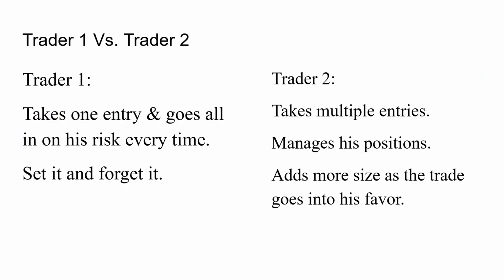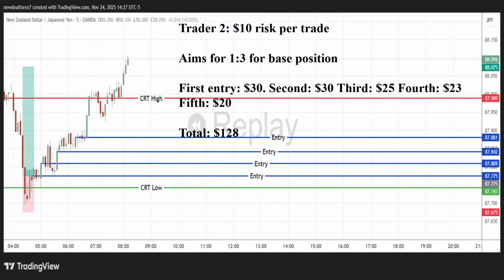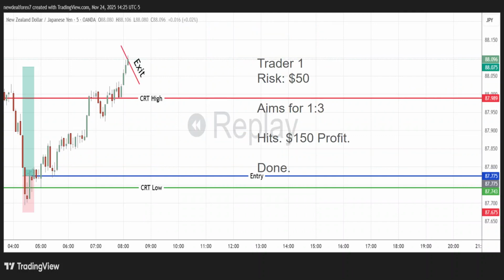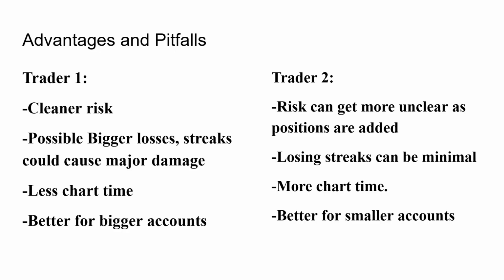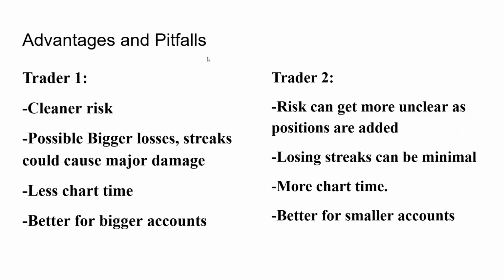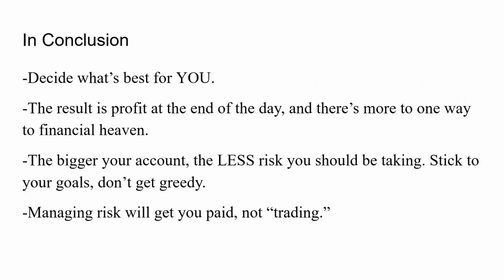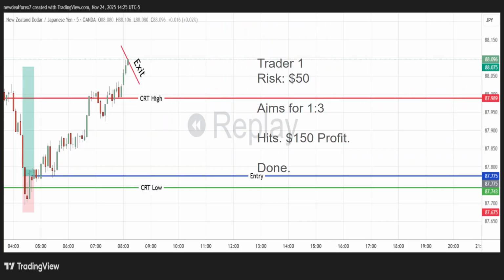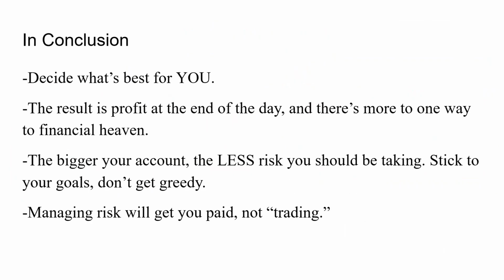The Risk Management Battle: Scaling Up vs. Staying Static